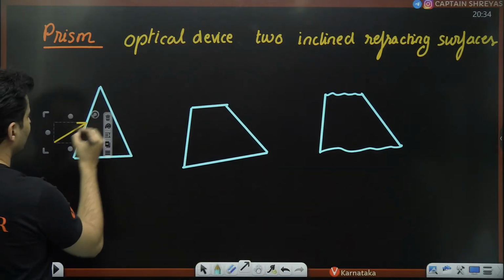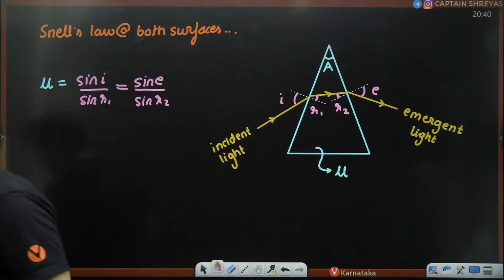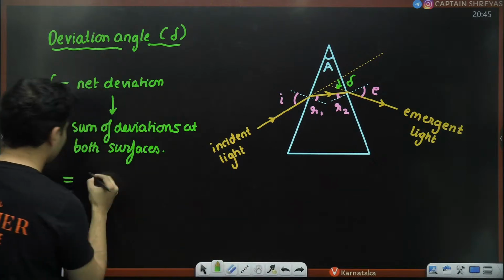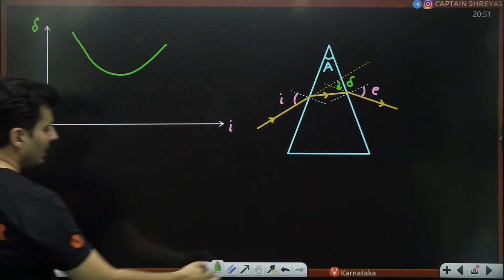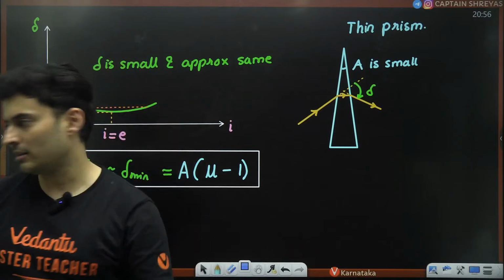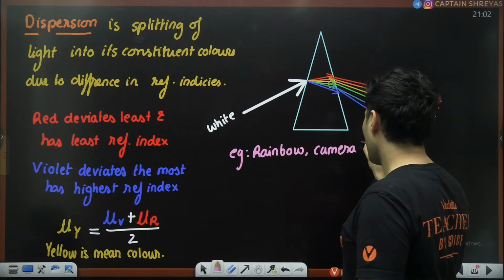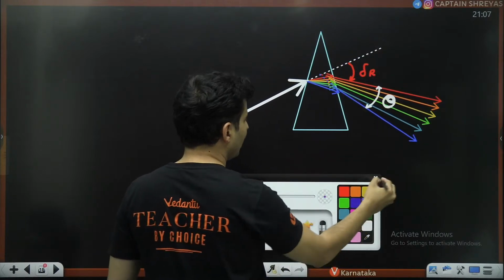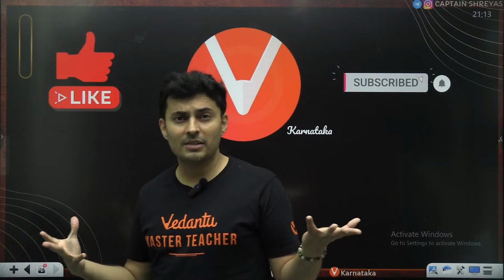Prism & dispersion in Ray optics | Physics KCET | KCET 2025 | Shreyas Sir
🌟 Welcome to another exciting session with Shreyas Sir, where we dive deep into the fascinating world of Prism and Dispersion in Ray Optics! This video is tailored specifically for KCET 2025 aspirants to strengthen your Physics preparation. 🚀

🔍 What you'll learn in this session:

Concept of Prism and its applications
Phenomenon of Dispersion of Light
Derivations, key formulas, and tricks
Solving KCET-level questions
This comprehensive session simplifies complex concepts, helping you grasp them effectively. Whether you're revising or learning the topic for the first time, this video is your ultimate guide to scoring higher in the KCET Physics section!

📅 Stay Updated: Don’t miss upcoming sessions on Physics, Chemistry, and Mathematics!